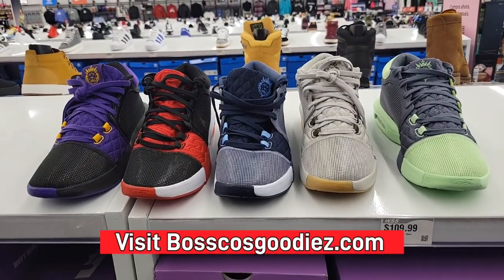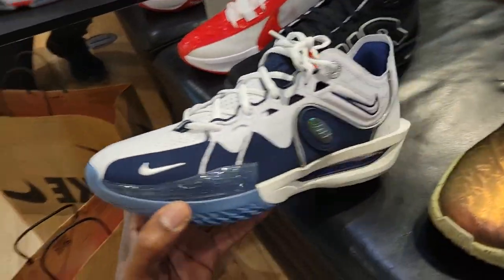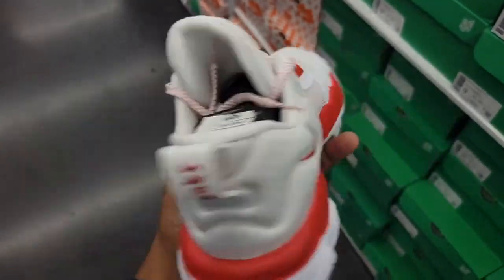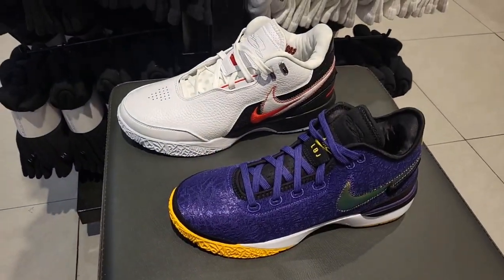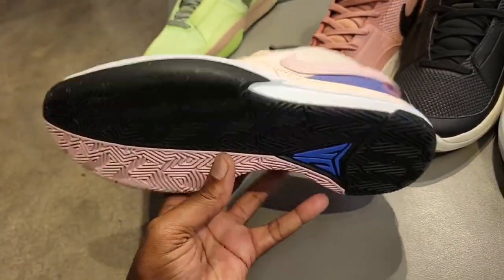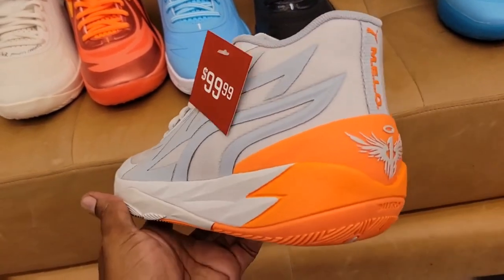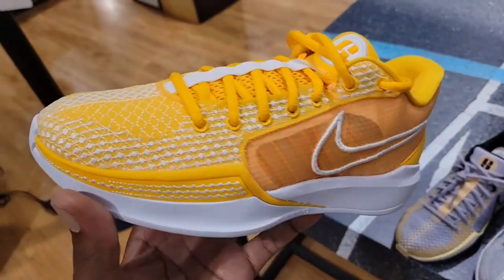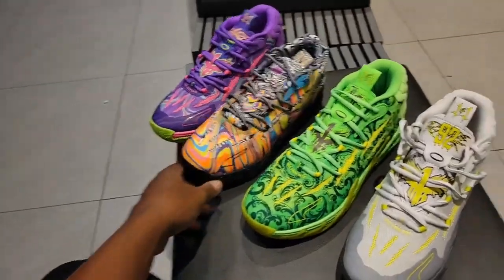The Ultimate Basketball Sneaker Comparison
Lets compare some of the best basketball sneakers in store!